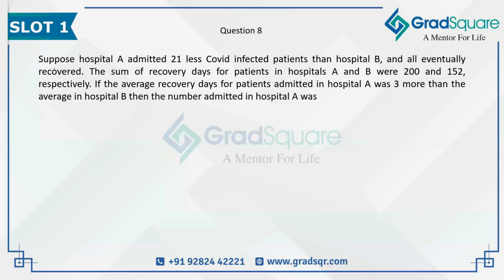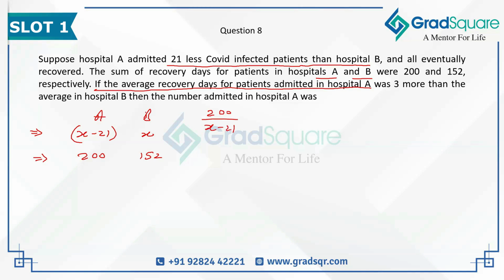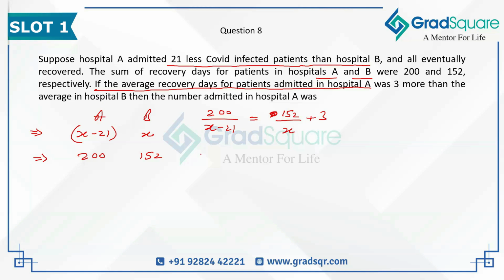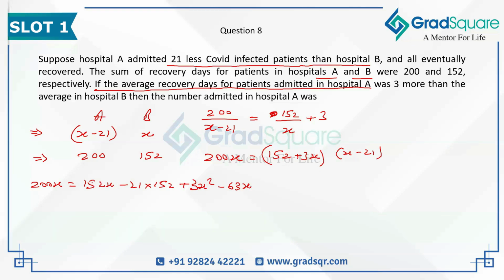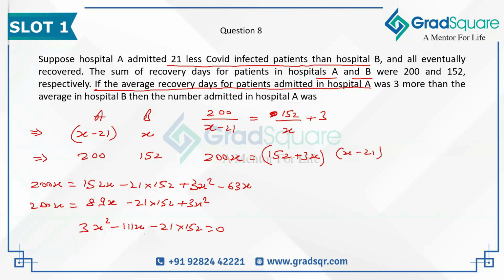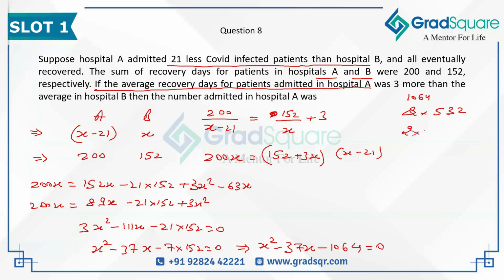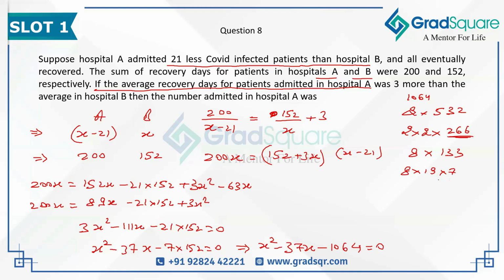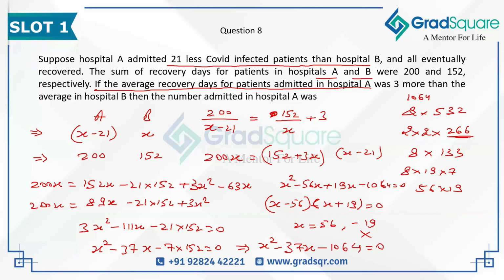CAT 2021 - QA Slot 1 - Question 8 - Arithmetic (Average) by GradSquare Mentor Mr. Kushal Bohra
CAT 2021 - QA Slot 1 - Question 8 - Arithmetic (Average)
by GradSquare Mentor Mr. Kushal Bohra

Suppose hospital A admitted 21 less Covid infected patients than hospital B, and all eventually recovered. The sum of recovery days for patients in hospitals A and B were 200 and 152, respectively. If the average recovery days for patients admitted in hospital A was 3 more than the average in hospital B then the number admitted in hospital A was

Join us for an insightful analysis of CAT 2021's Quantitative Aptitude Slot 1, as GradSquare Mentor, dissects Question 8 on Arithmetic's Average.